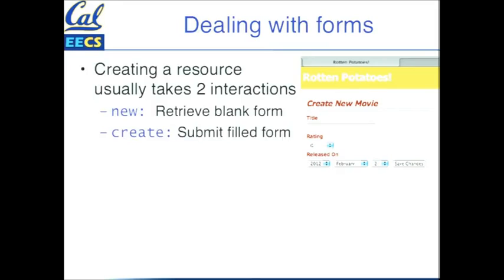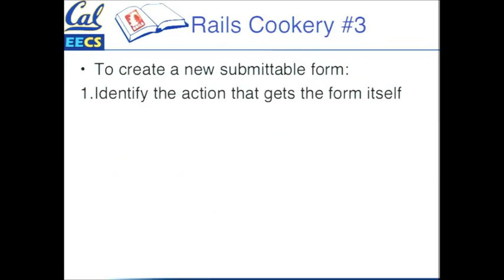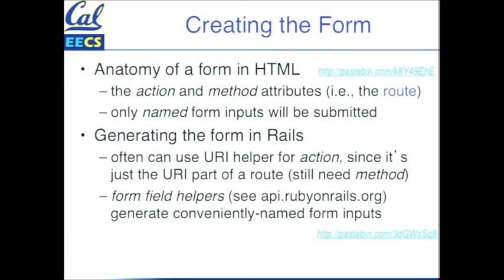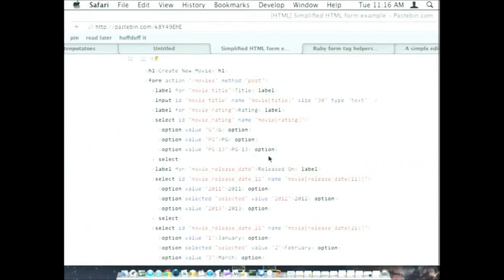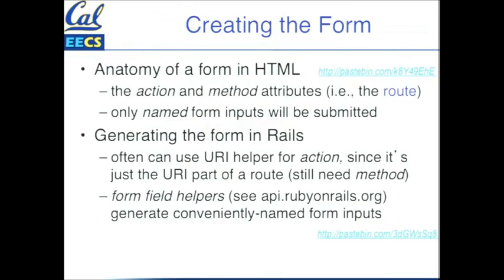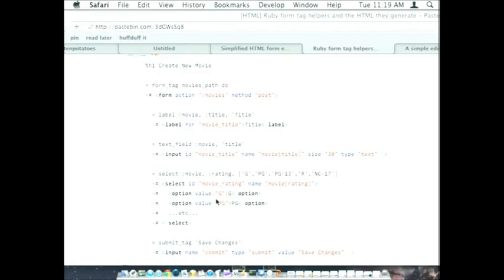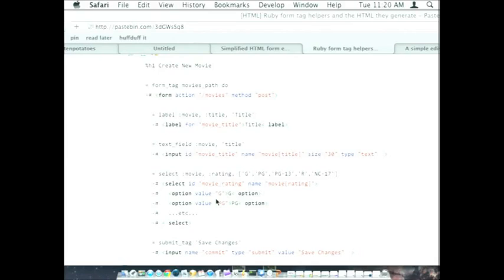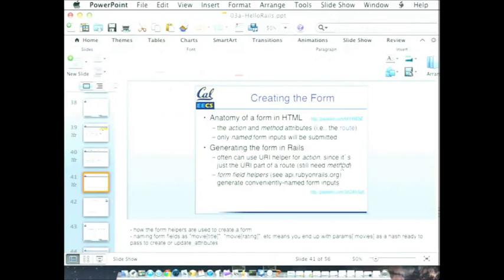3_13 forms